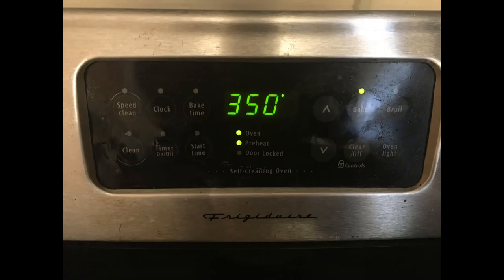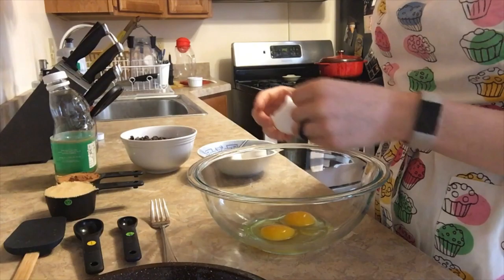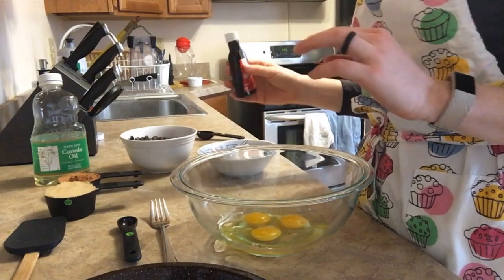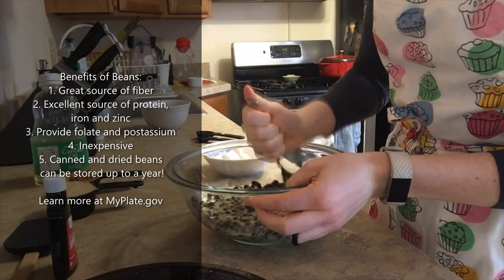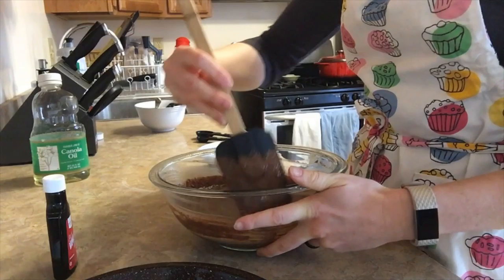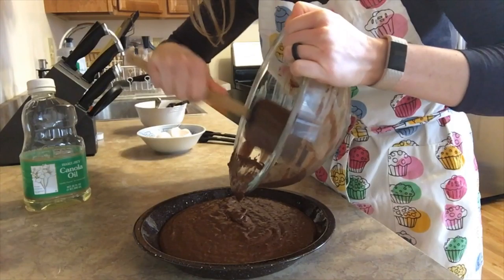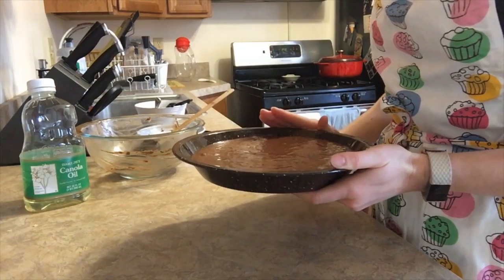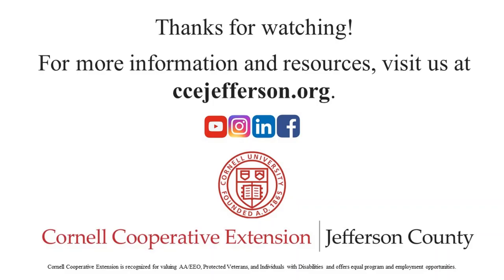Black Bean Brownies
Black bean brownies are great for a healthier dessert!